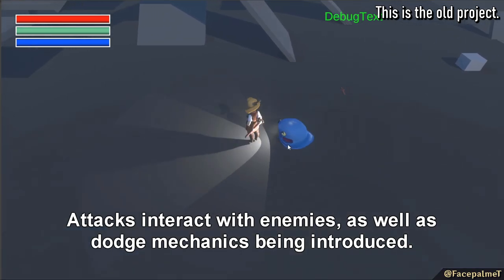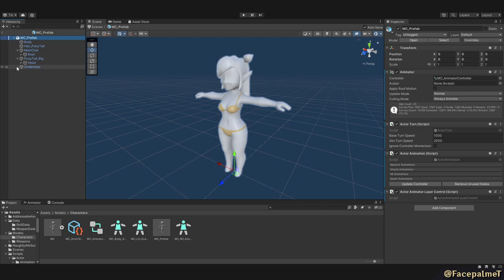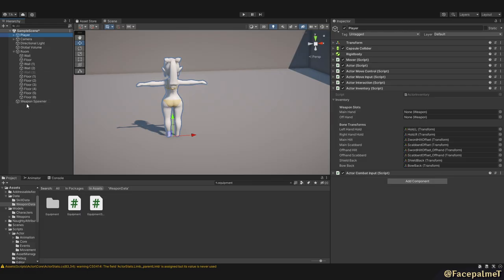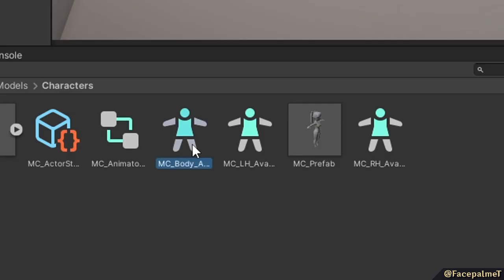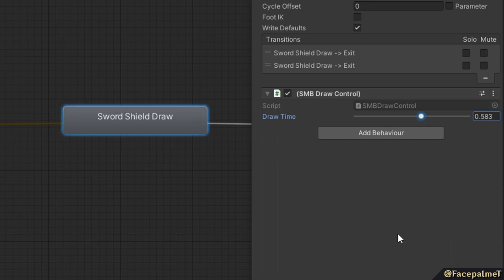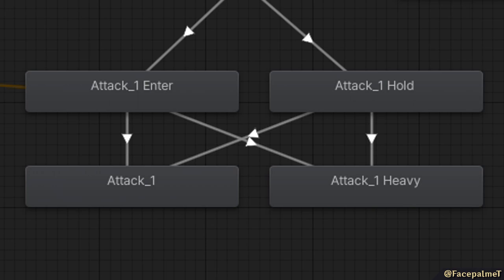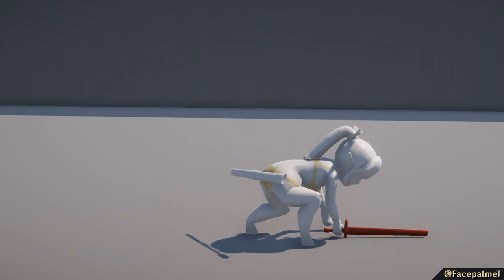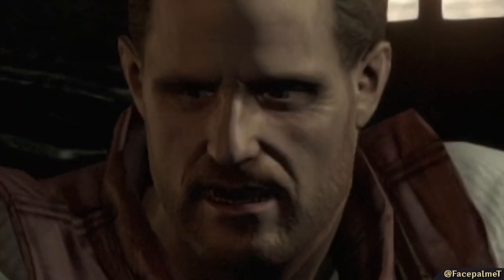Prepping for COMBAT in a Zelda inspired Game | Devlog #2 (Weapons, Inventory & Animations)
Last time I got the movement system into place but this time it's time to introduce weapons spawning, drawing and the basis for weapon skills.

I introduced a asset loader using addressable, a series of inventory and interaction scripts so that weapons can be spawned in and picked up by the player.

These pick ups contain a weapon class that stores skill information that then triggers the correct animations when drawing and attacking, a long with combo information on these states to control further input for attack chains.

🕮 Chapters 🕮
00:00 Introduction
01:09 Asset Loading
03:59 Weapon Drawing
06:47 Weapon Skills & Animations
09:53 Comments & Thank you